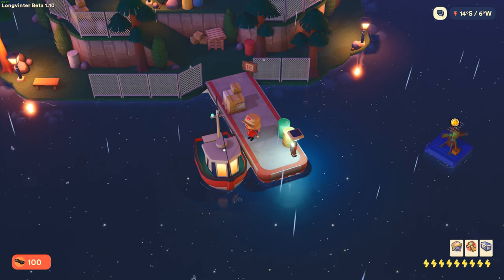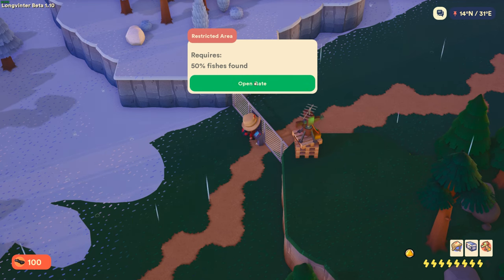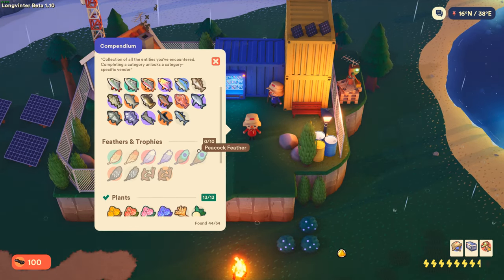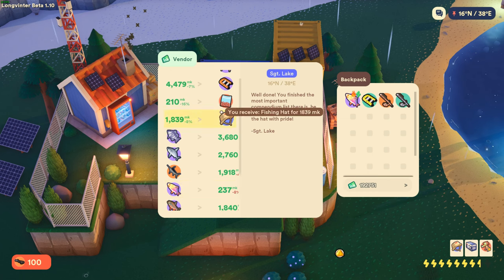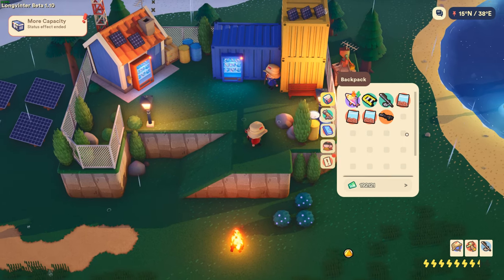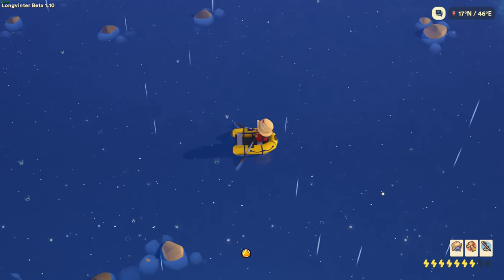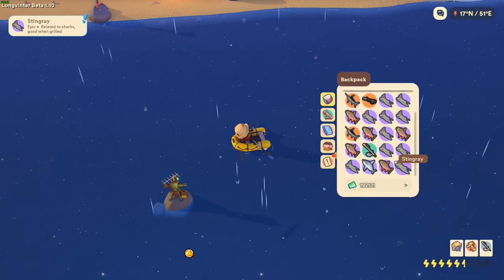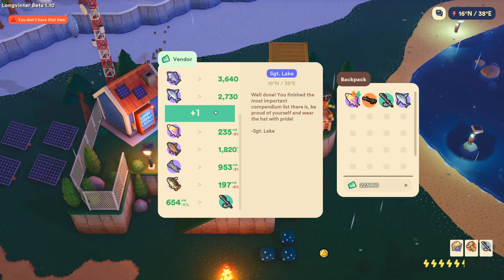FASTEST Money Making Guide in Longvinter! ($150,000 Mk/hr in Safe-Zone)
Hey what's up guys it's Slayy bringing you all another guide for Longvinter. In this guide I show you how to make $150,000 Mk per hour while being in the safezone next to turrets and fishing.